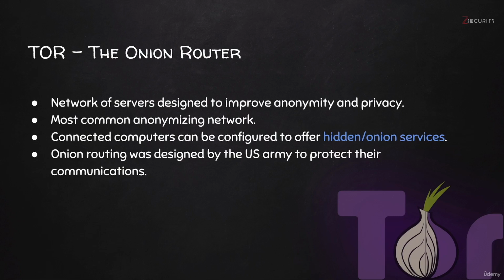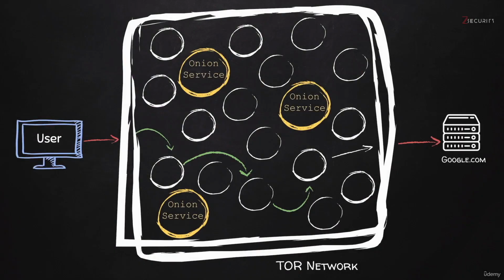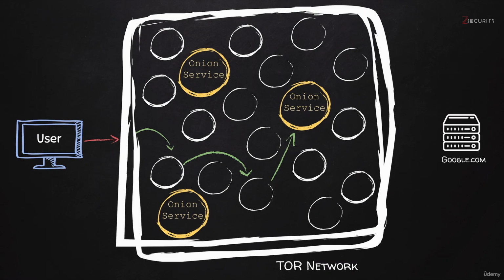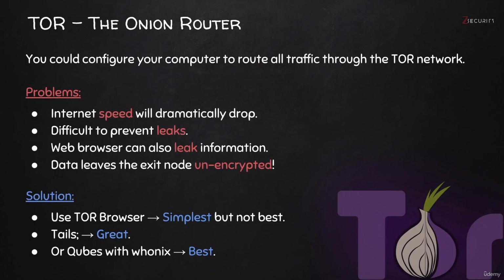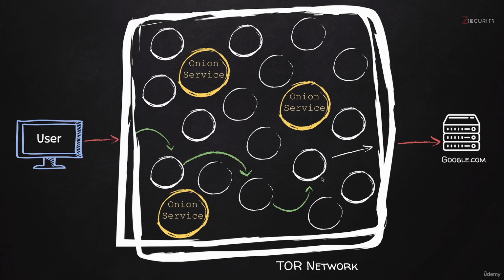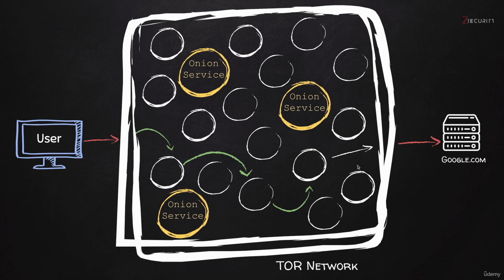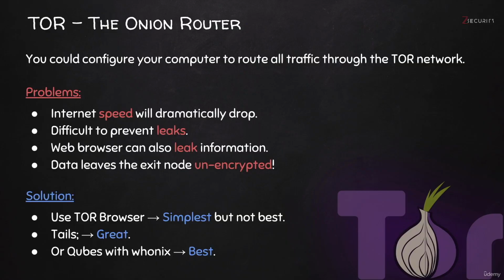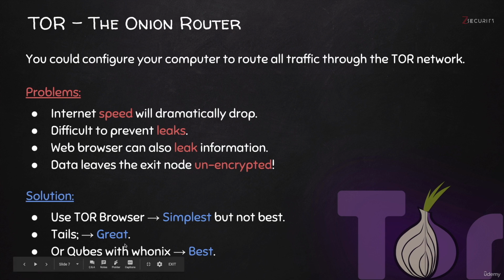[05] Connecting To TOR || Visions of Dark Infinity